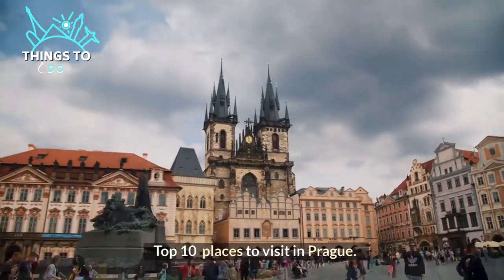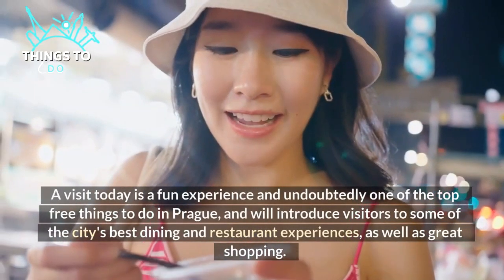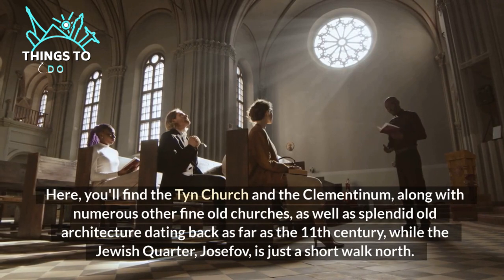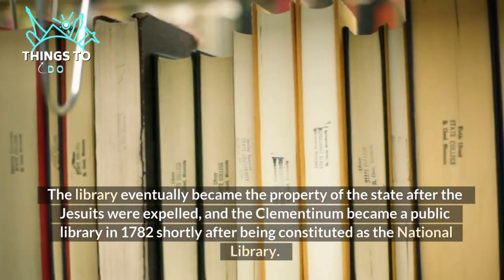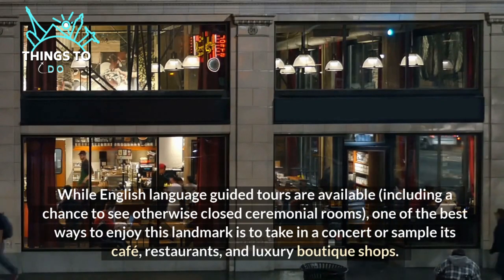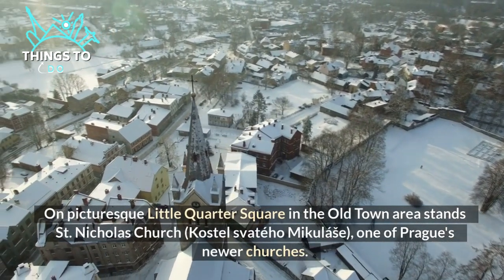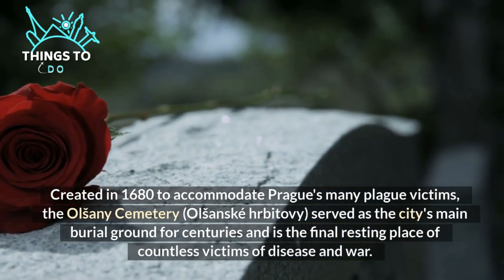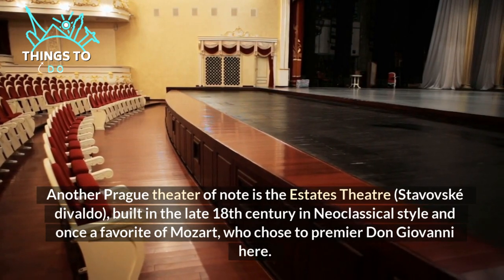THINGS TO DO IN PRAGUE | CZECH REPUBLIC TRAVEL GUIDE 2022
Things to do in prague:
Prague is one of the most popular tourist destinations in Europe. And why shouldn’t it be? It’s incredibly beautiful. So beautiful in fact, that it almost doesn’t seem real.

I asked a well-traveled friend of mine to name the most beautiful cities he’s ever visited in Europe. He rattled off names like Istanbul and Budapest but conspicuously absent from his list was Prague. I asked him about it and he said that Prague, for him, was “too pretty”.

At first, I didn’t understand what he meant by that. How could a city be so pretty that it becomes a negative? I didn’t understand it until I finally saw Prague with my very own eyes.

He was right. “Pretty” is indeed the perfect word to describe Prague.

Home to breathtaking castles and spires, Prague is like a living fairy tale. It’s by far the prettiest city I have ever visited in my life.

Prague Hotels
Prague travel
Flight to prague